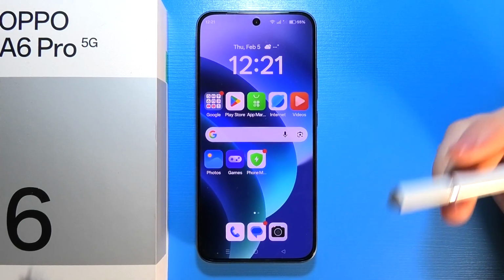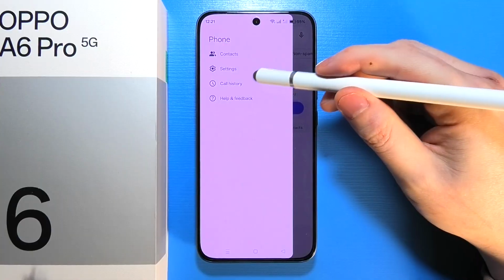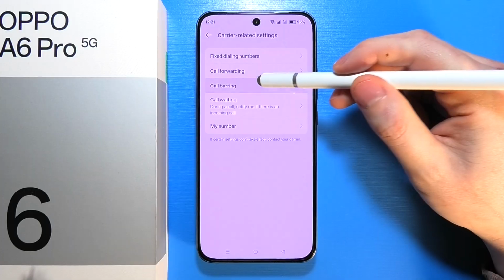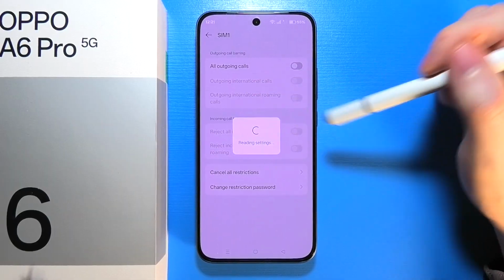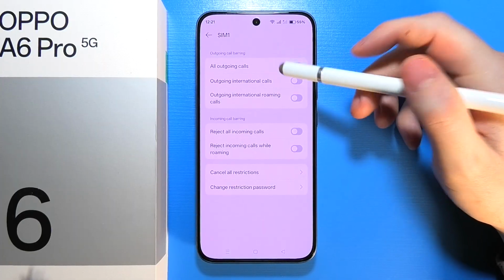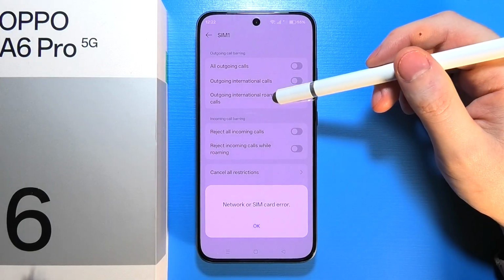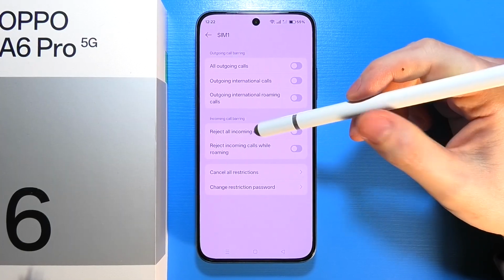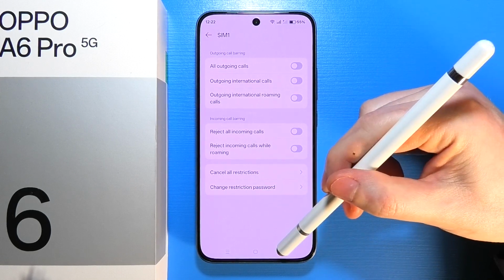Oppo A6 Pro 5G: How To Manage Call Barring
This video explains Oppo A6 Pro 5G how to manage call barring settings. We explore call restrictions and security options. If you want to control outgoing or incoming calls on Oppo A6 Pro 5G, this guide highlights where to adjust it. Manage calling limits effectively.